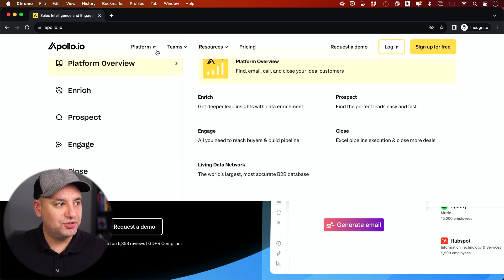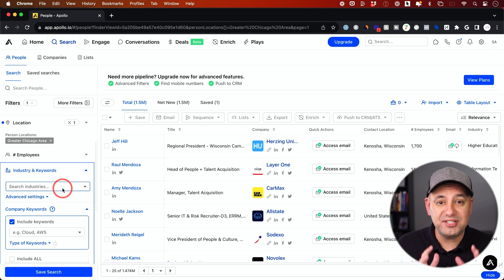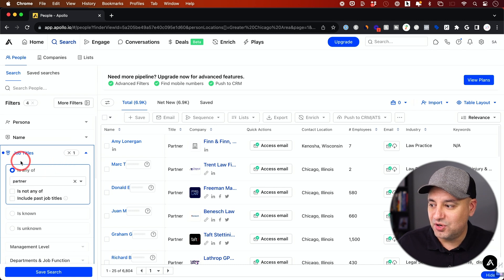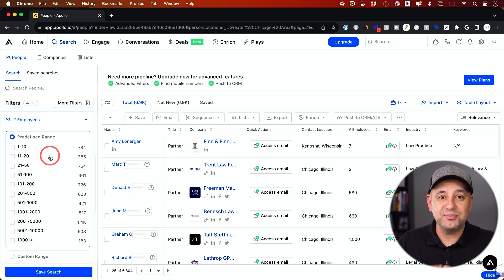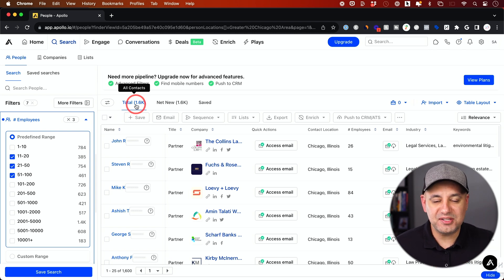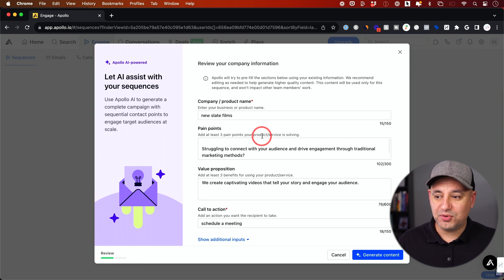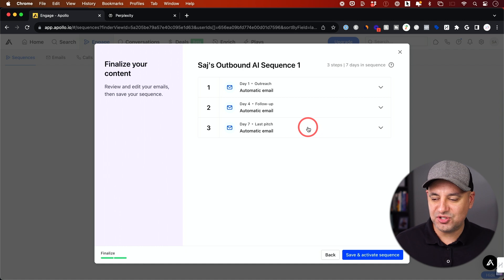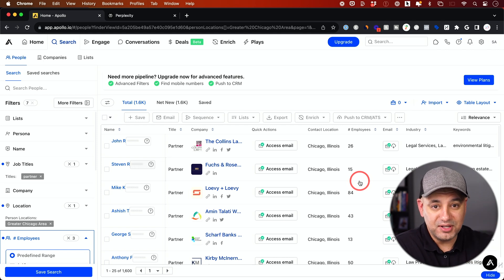How to Get Quality Video Clients in 2024 - New Method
I want to share a really practical and free resource for getting video clients and you can implement this right now.

No fancy editing in this video. Just a simple screen capture of me showing you how to find leads and get clients for video production.

Ok let’s jump in. and create a free account. And I'll walk you through the rest of the process in this video.

If you want to turn your freelance business into a video production company, check out my free online training.